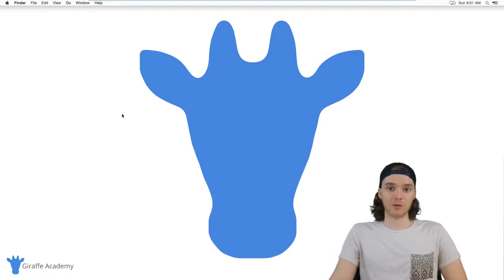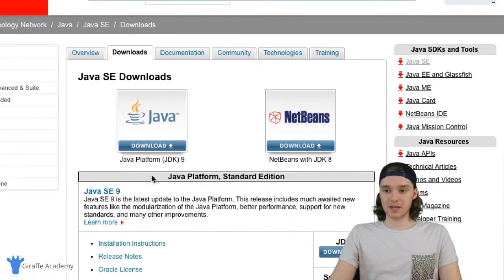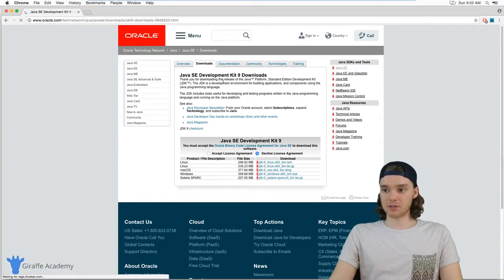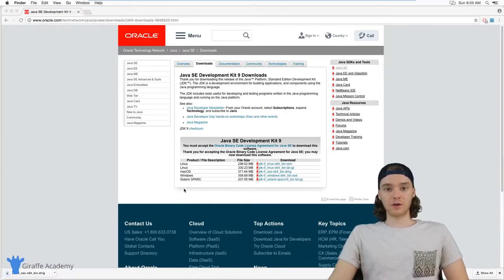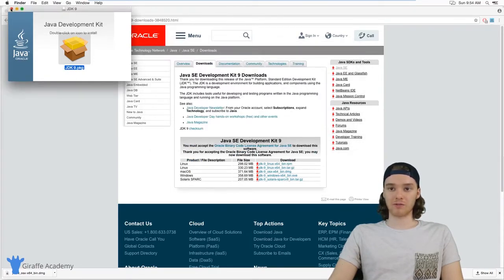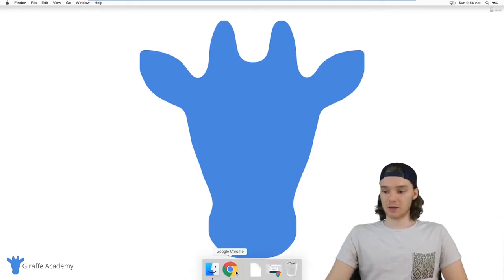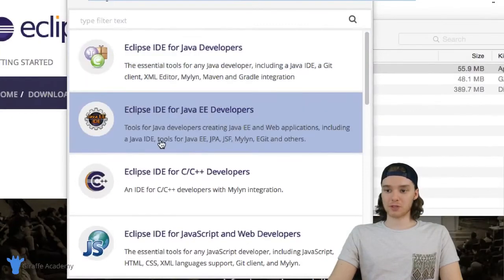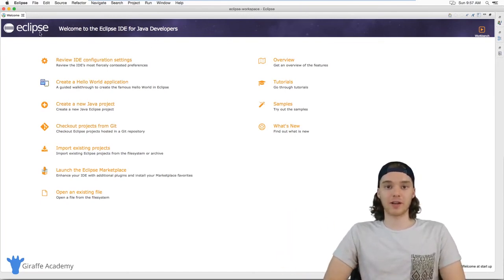Installing JDK Eclipse | Java | Tutorial 2 | Mike Dane